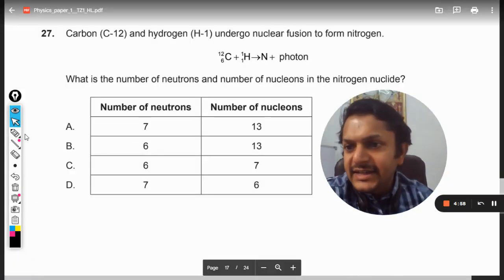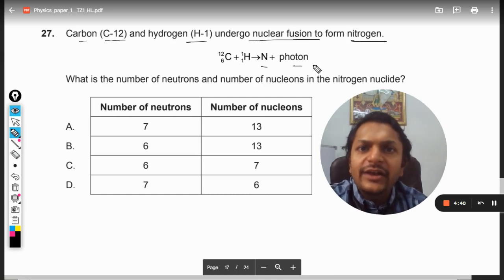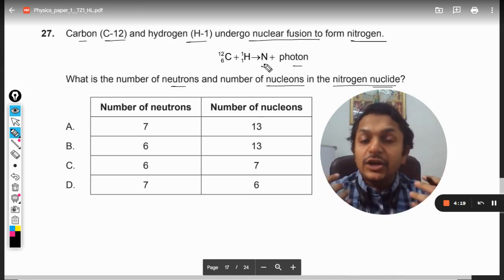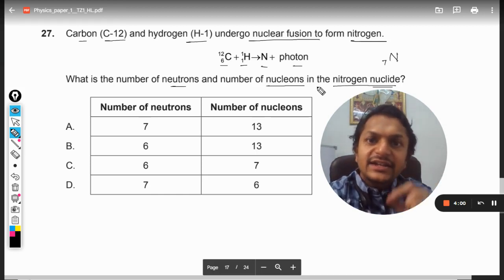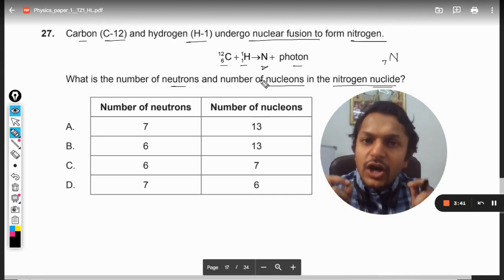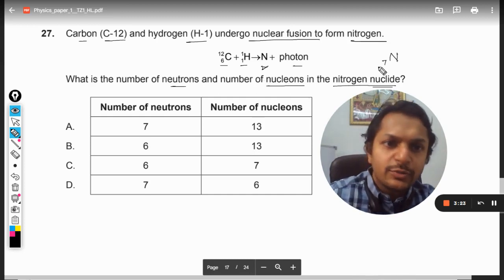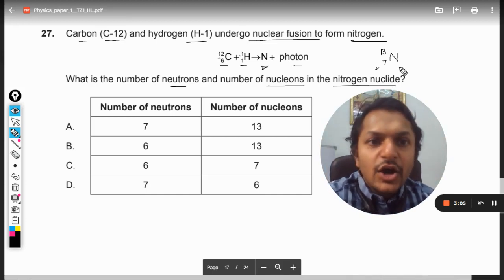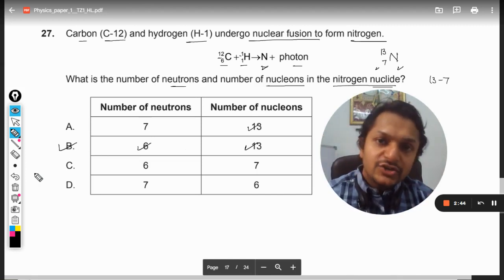Carbon (C-12) and hydrogen (H-1) undergo nuclear fusion to form nitrogen. What is the number of neut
Carbon (C-12) and hydrogen (H-1) undergo nuclear fusion to form nitrogen.
What is the number of neutrons and number of nucleons in the nitrogen nuclide? Here is the link for DISCORD SERVER
Valid forever.!